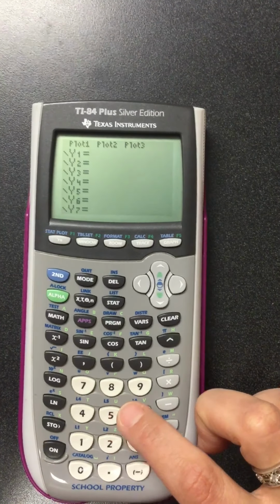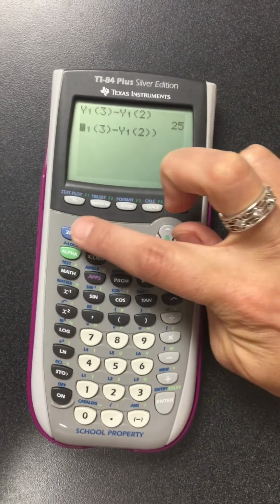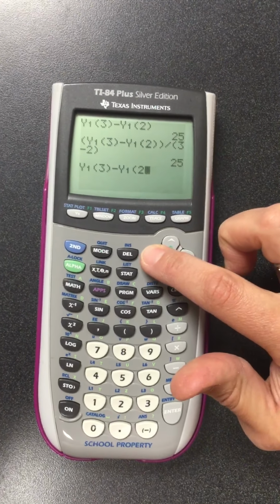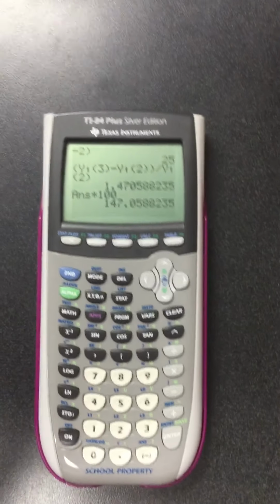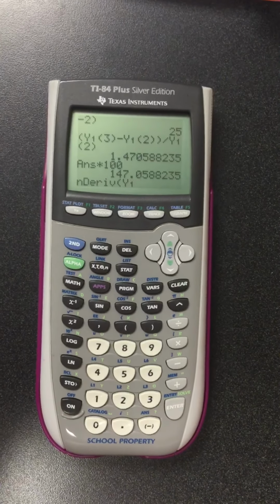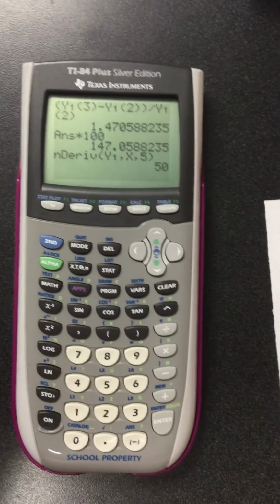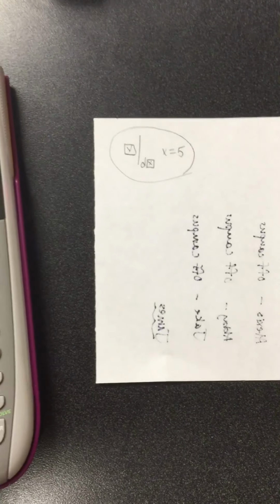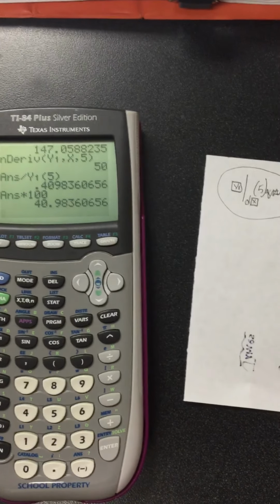Business Calculus Chapters 2 & 3